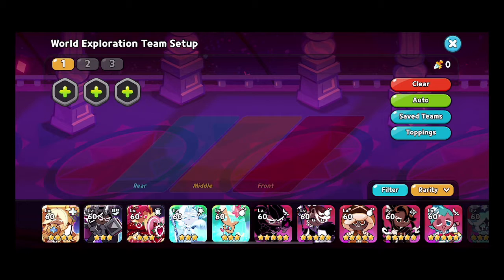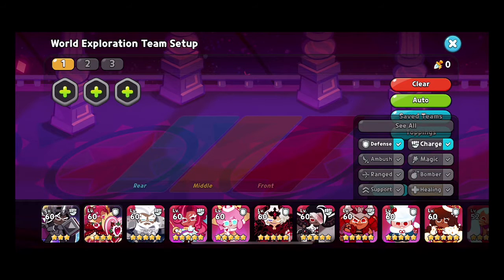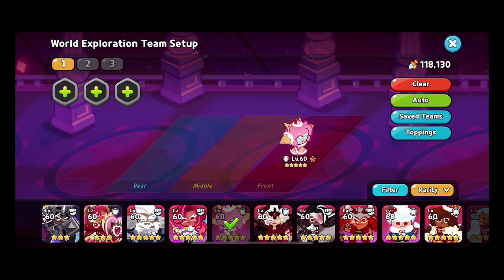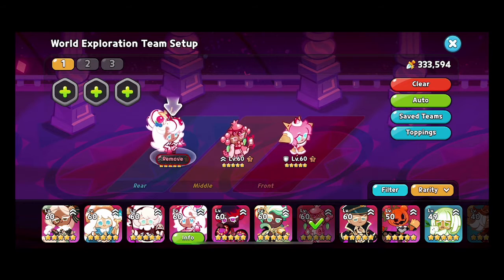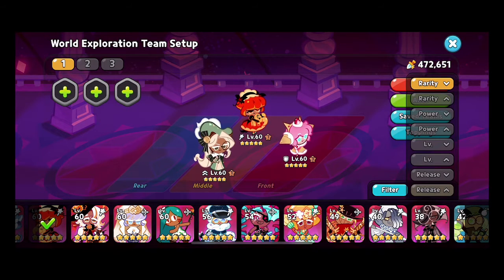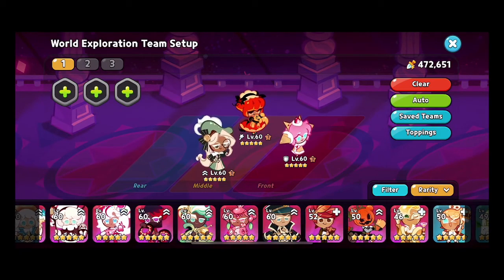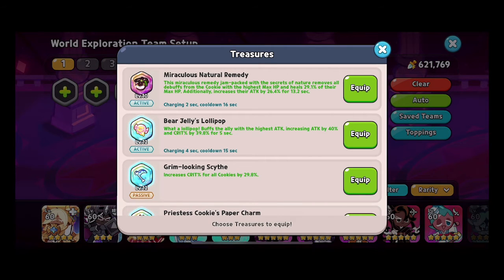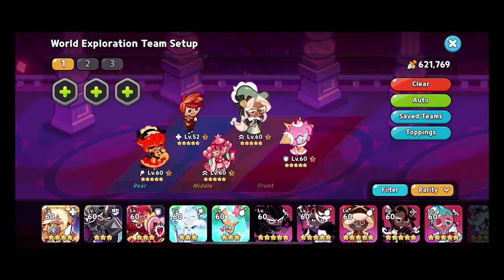PVE Core Team Principles | Cookie Run Kingdom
A guide on how to team build in all PVE modes with a variety of cookies.